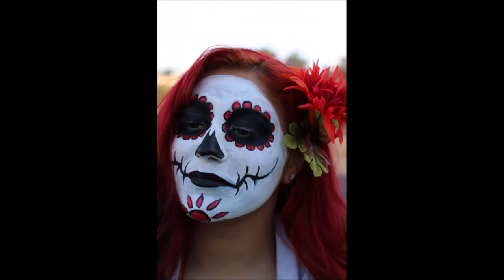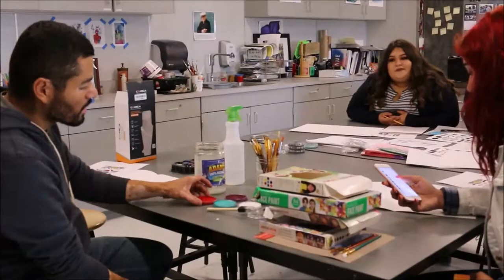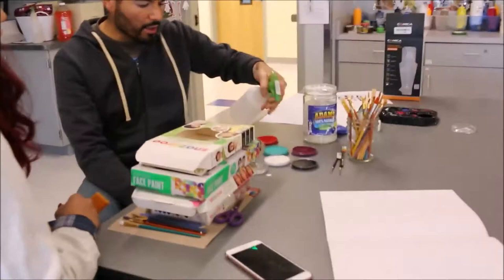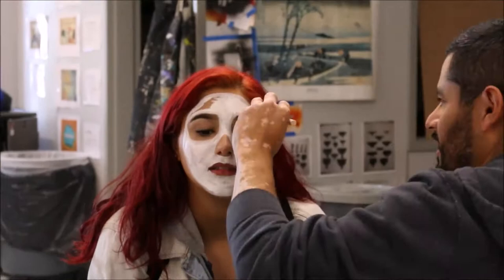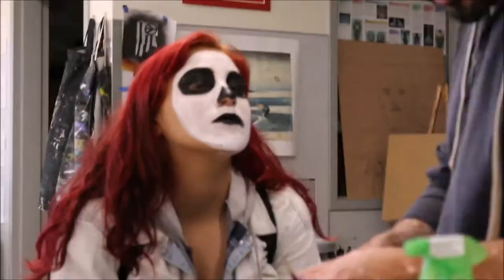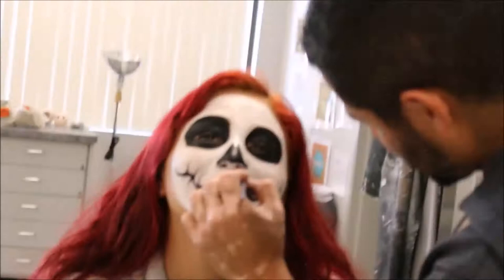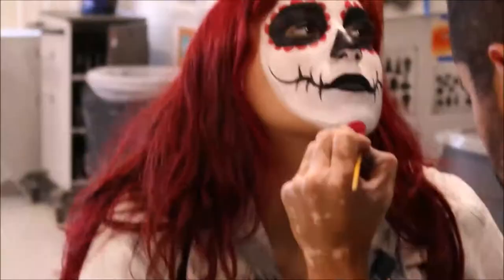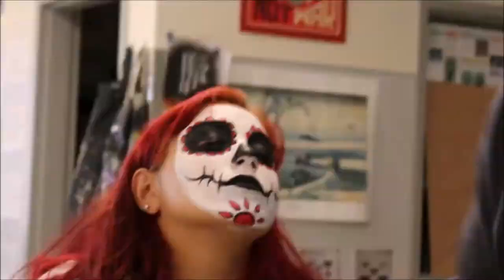How to paint faces in Dia de Muertos style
For those Dia de los Muertos Volunteers who are painting faces in sugar skull fashion.  Pasco, WA.